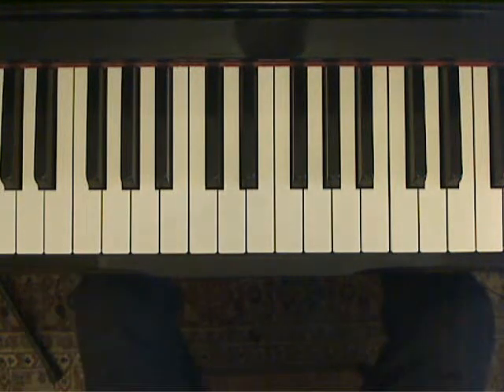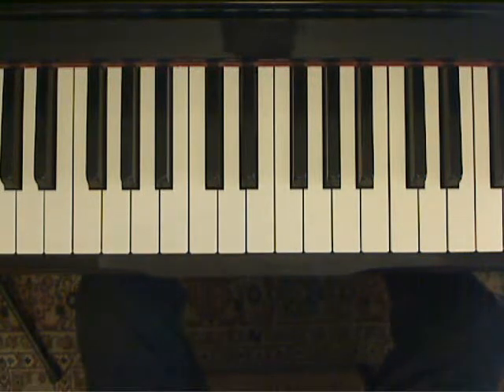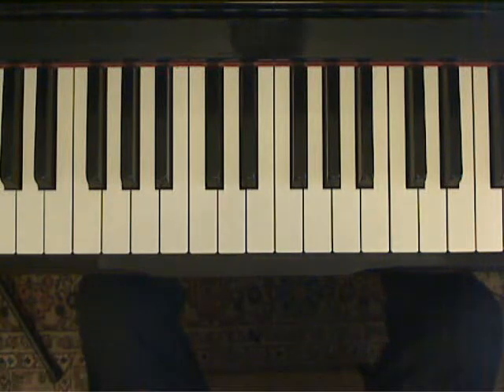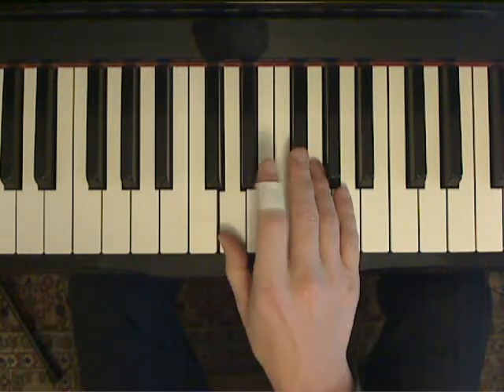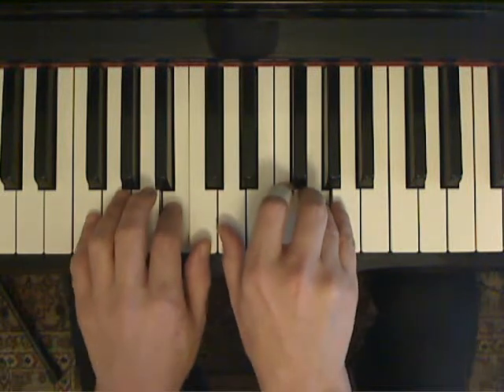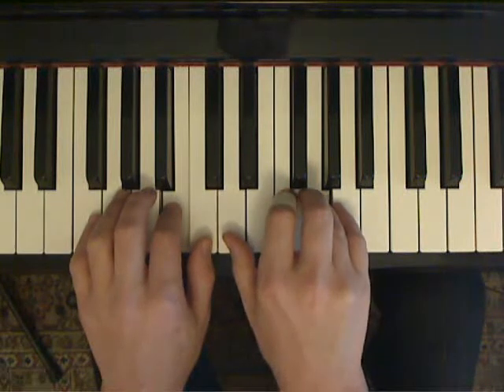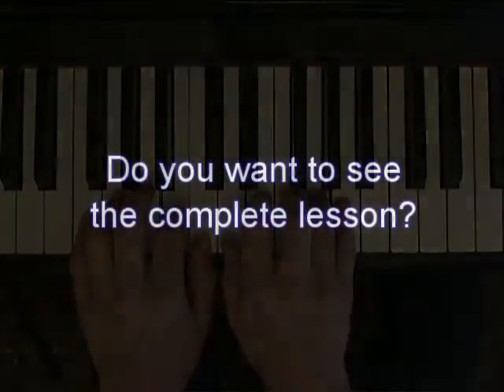Piano, a new piece to learn to play (part 3)